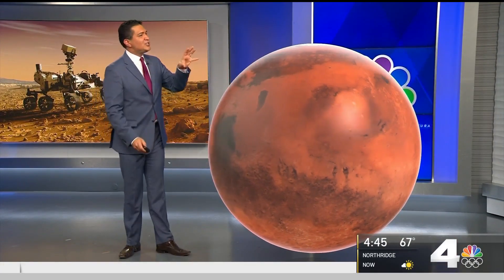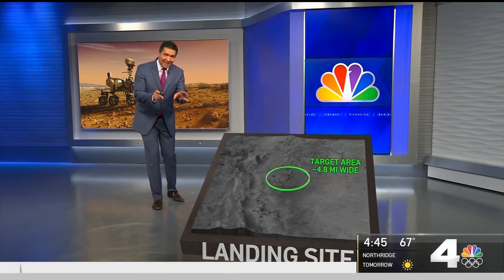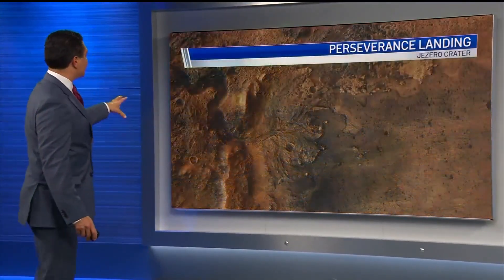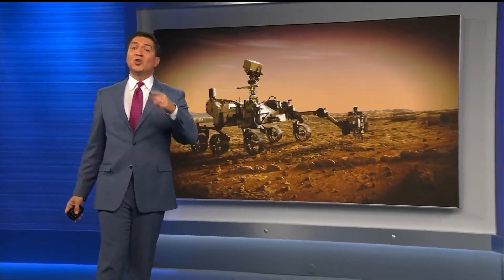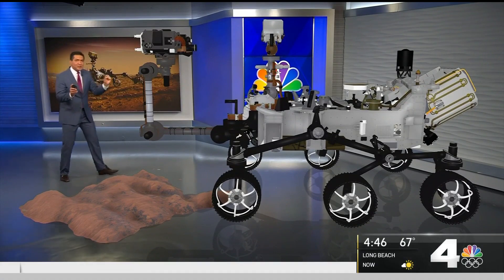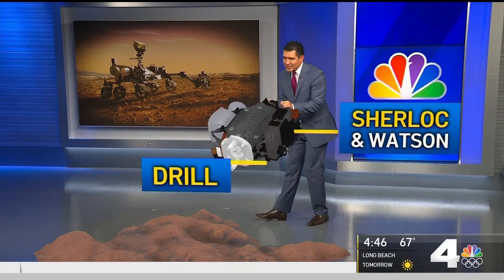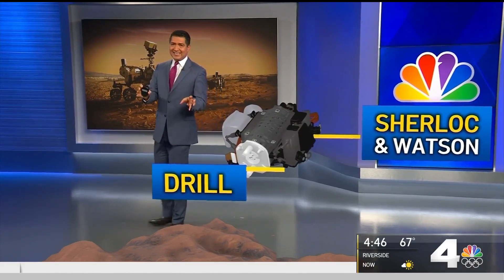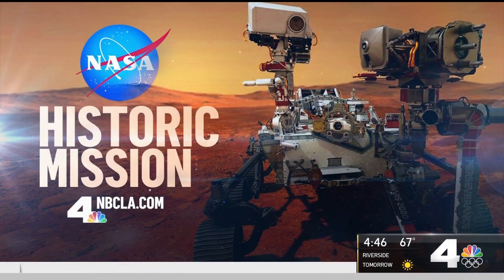Why Scientists Chose Crater as Landing Spot for Mars Perseverance Rover | NBCLA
Anthony Yanez explains why scientists chose the particular landing site and what they hope to find, on NBC4 News on Tuesday, Feb. 16, 2021.

About NBCLA